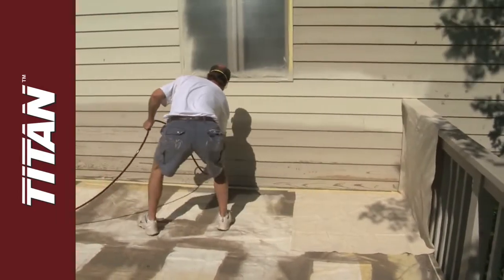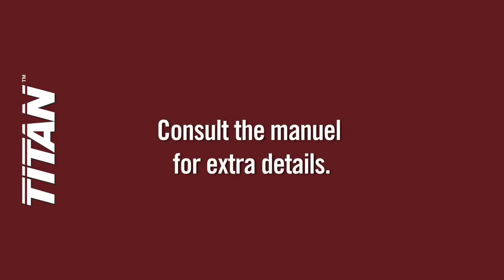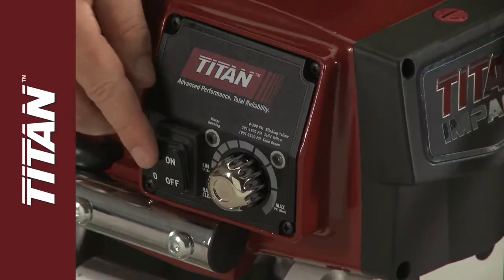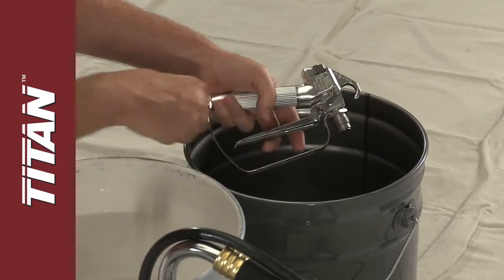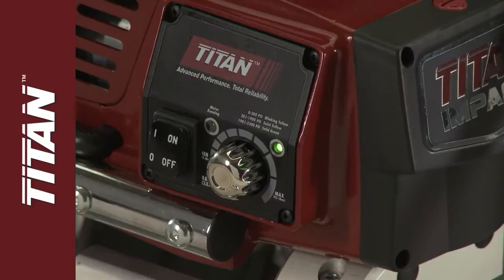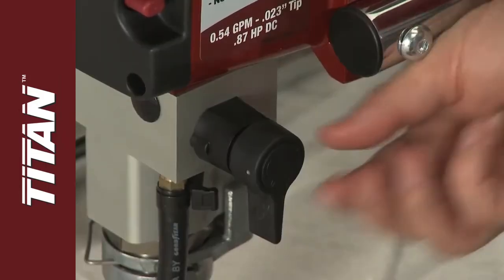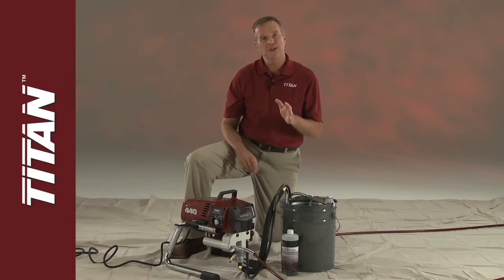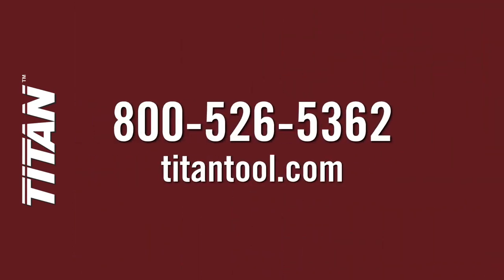Titan Sprayer Start Up by JN Equipment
How to properly start up your Titan Sprayer and prepare to Spray.